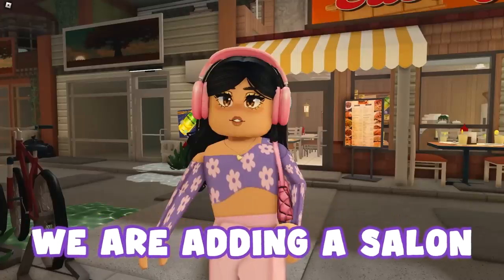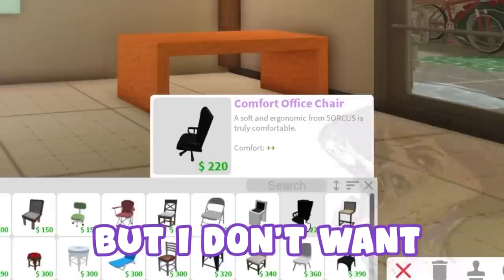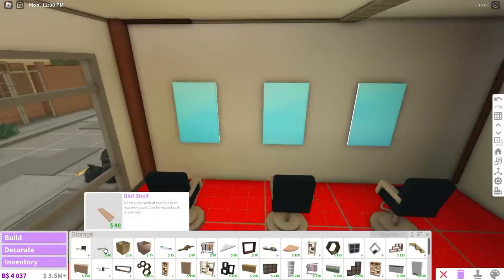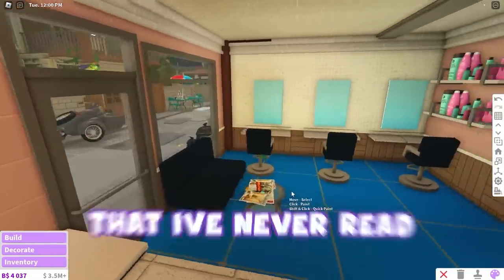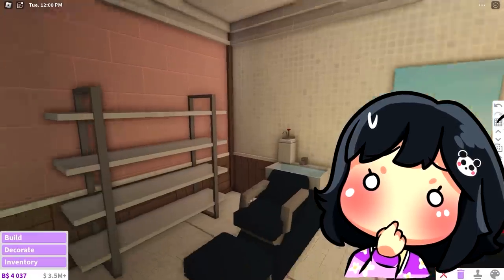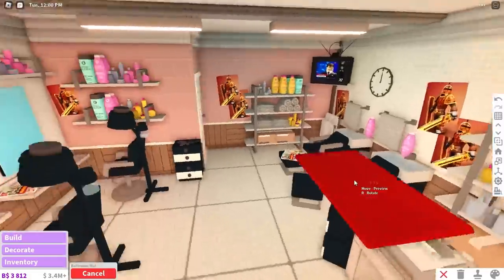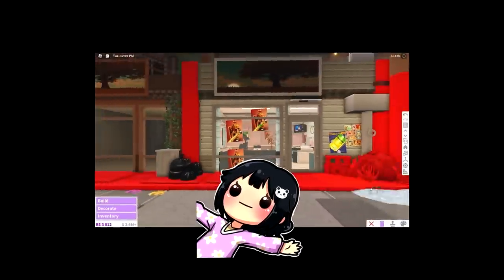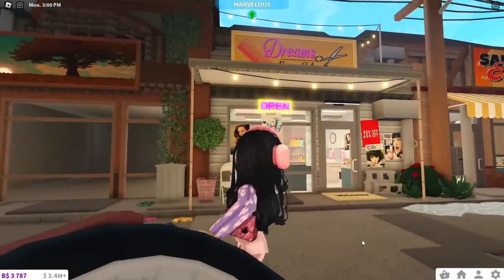Building a SALON in BLOXBURG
Hey guys! Today, I'm building an salon in Sampaguita Ave! Check out what I ended up making!

Use Star Code “LEMONTART” when buying Robux or Premium to support me!

Music Used ~